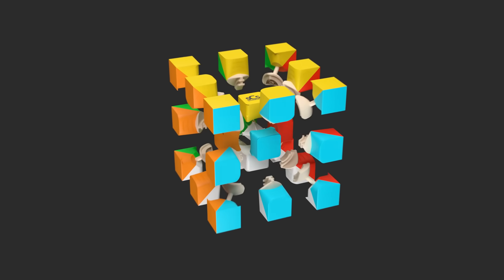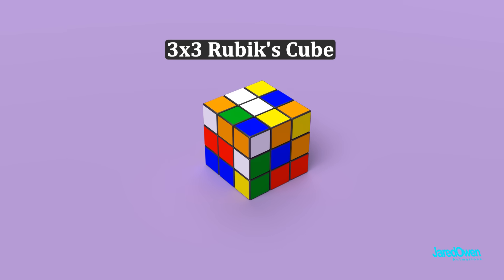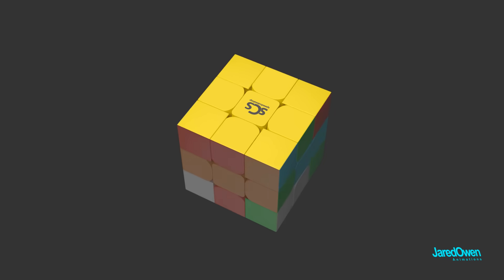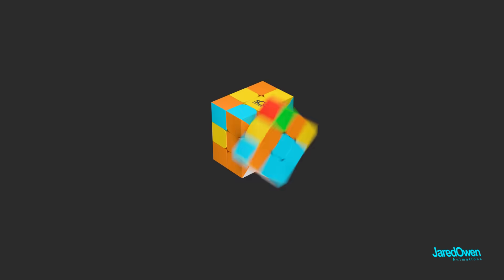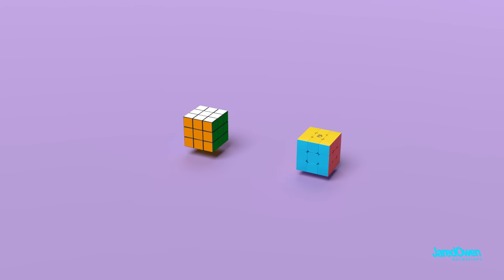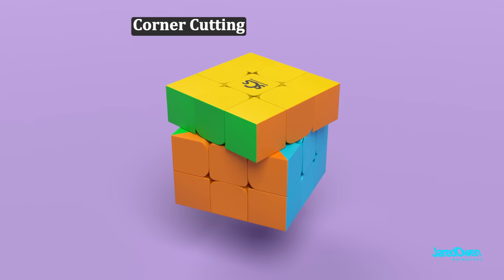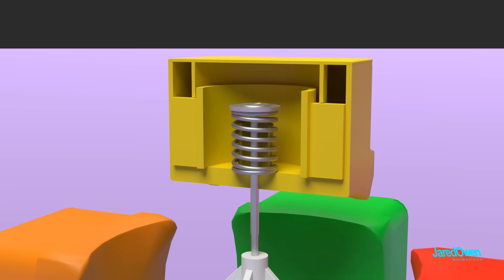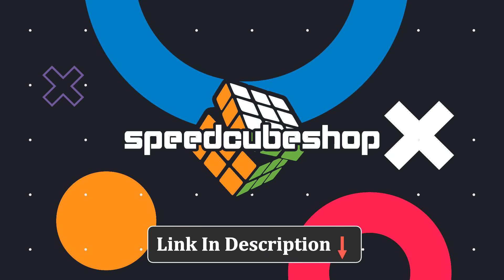How does a Speed Cube work? (Fast Rubik's Cube)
Magnets, tension springs, and mechanisms built for speed. This is different than a regular speed cube!

I modeled the Speed Cube based off of the MoYu RS3M - it was fun to make!

"Night Life" by LNDO
"All Together Now" by Daniel Musto

🎧Here is some of the gear that I use for animation:
Graphics Card: GTX 3090ti
Microphone: Shure MV7
Mouse: Razer Naga X